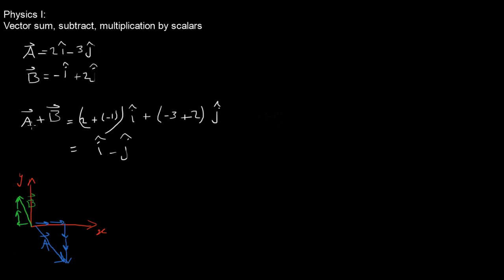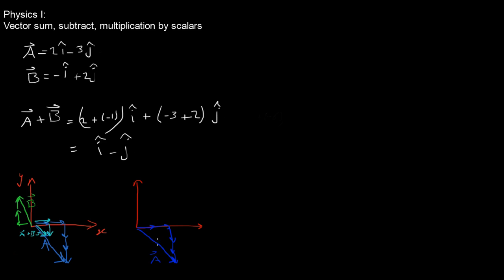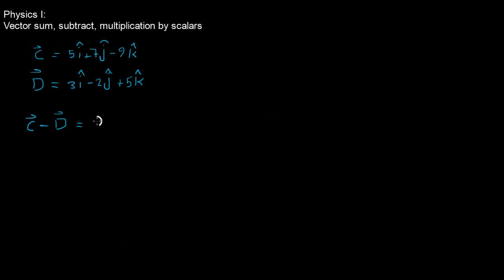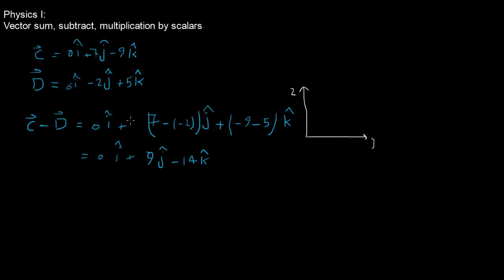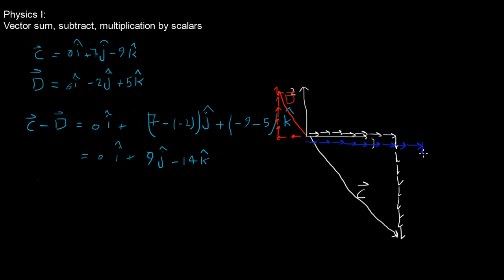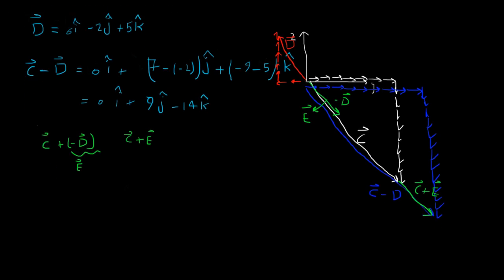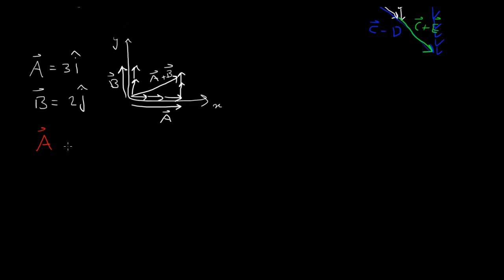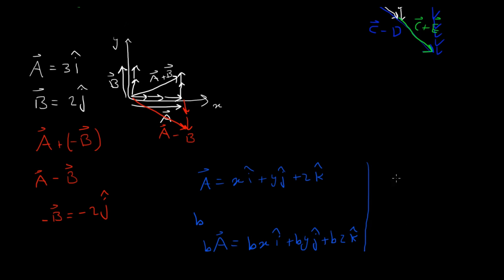Physics 1, vector summation and subtraction, vector multiply by a scalar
In this video I teach vector summation and subtraction. Also I teach vector multiplied by a scalar. A few examples are solved as well.